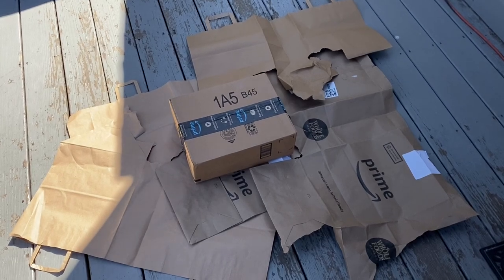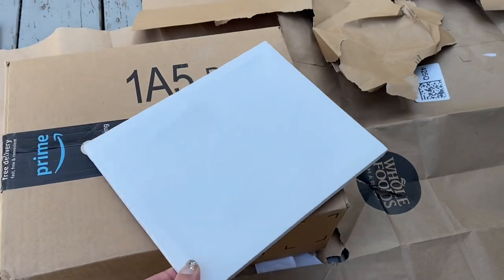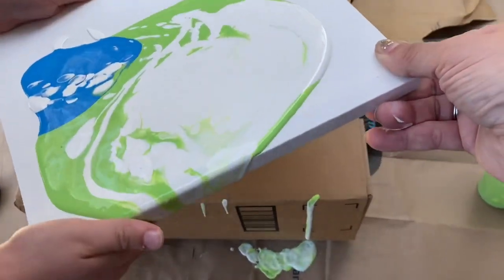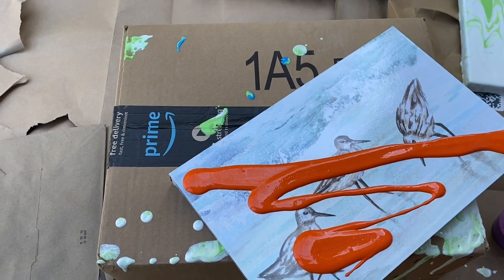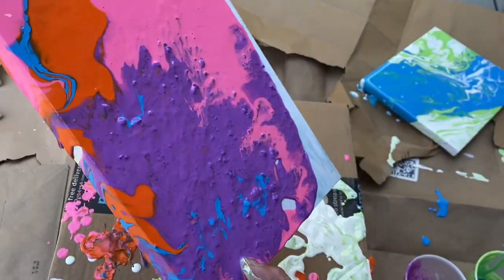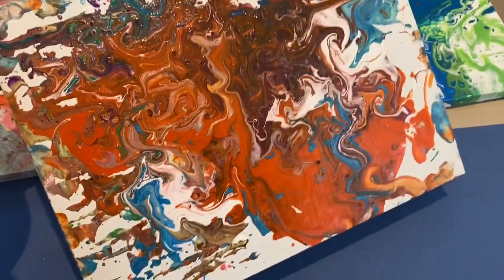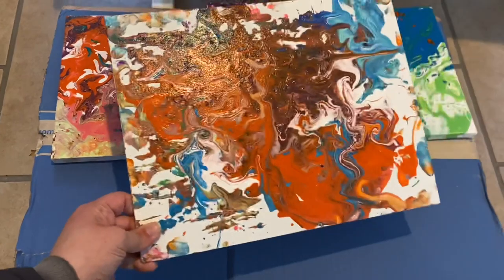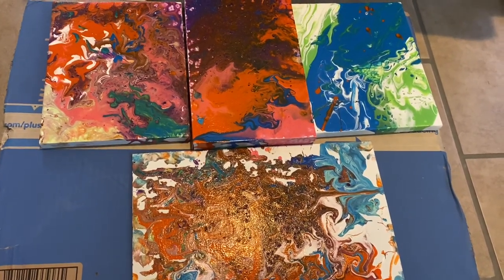Acrylic Paint Pouring 🎨 with little man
Hey everyone! Did some fun and easy pour painting on a beautiful afternoon with little man and we love the way they came out! As soon as we finished he said he can’t wait until we do it again, so that’s all that matters! :)